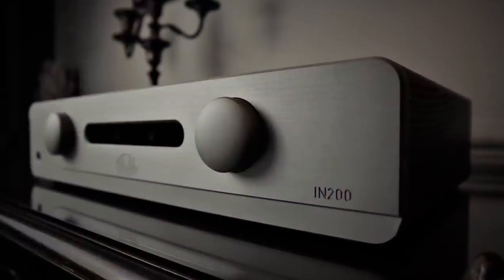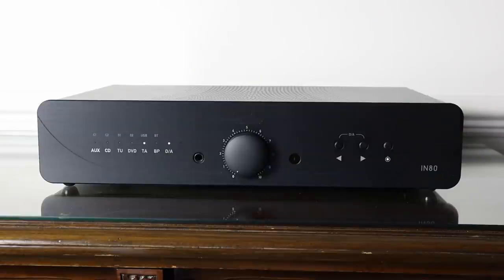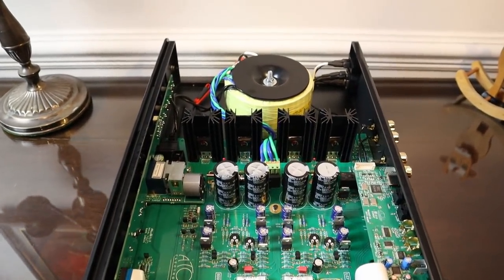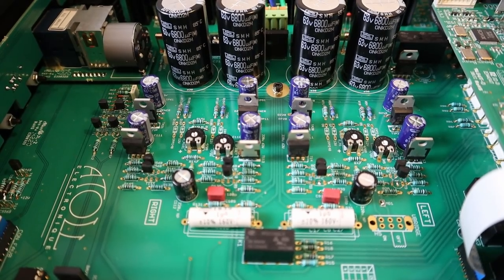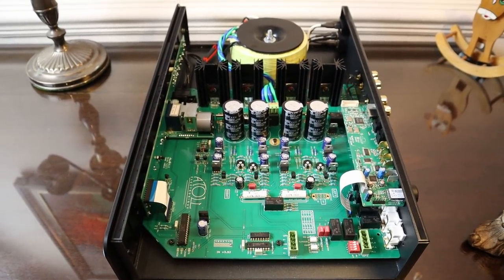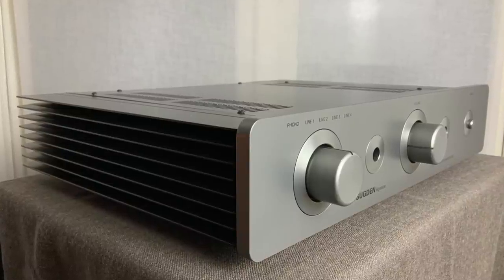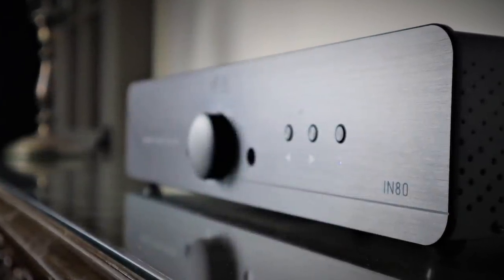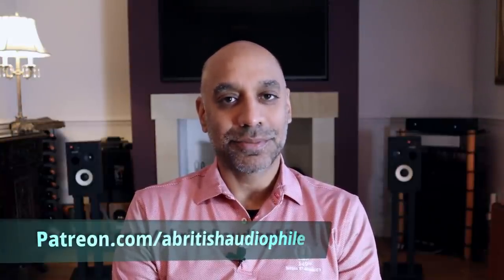Atoll IN80 Signature Amplifier Review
Atoll have updated two of their amplifiers. The IN200 Signature that I reviewed a few months ago and the IN80 Signature that I am reviewing here. Could the "80 Sig" be the standout model in the range? I believe this is the first review of it anywhere. Let's find out how I got on.

Time stamps
Intro 0:00
Design & features 1:41
Technical insights 3:30
Sound quality 6:59
Setup & partnering equipment 10:39
Conclusion 13:45